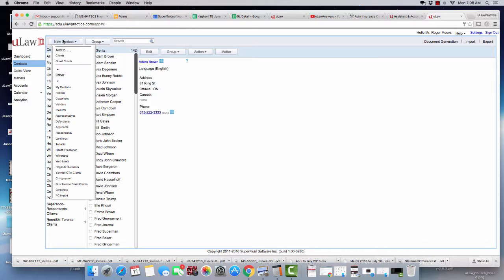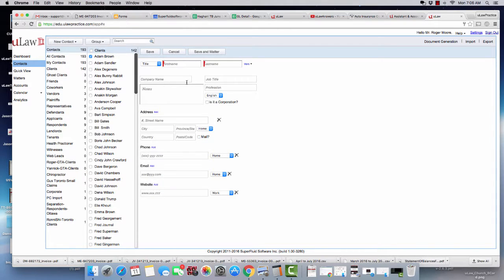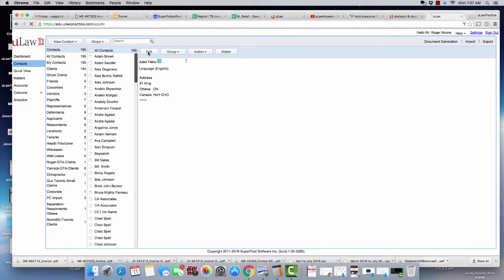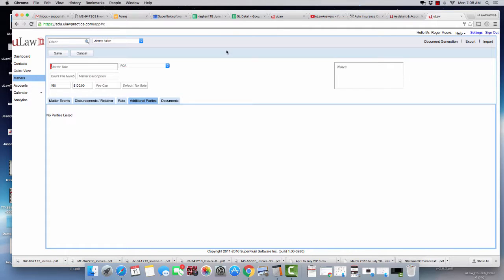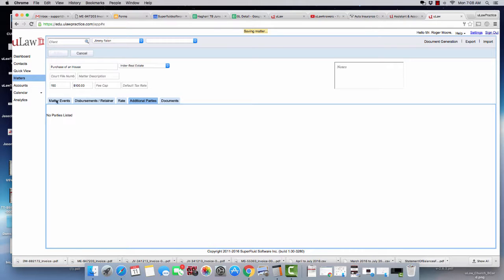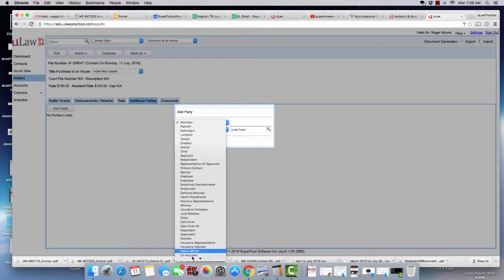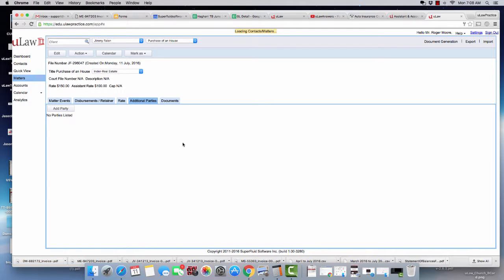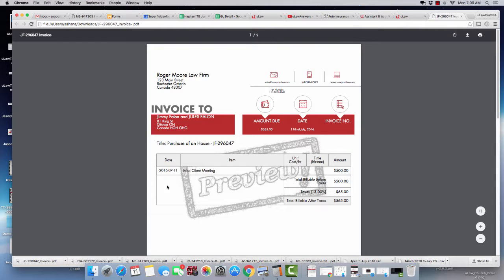Q155. How do you manage a JointRetainer matter in uLaw?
To create a joint retainer you create both clients in contacts, create a matter on one and add the second one to that matter as a additional party.